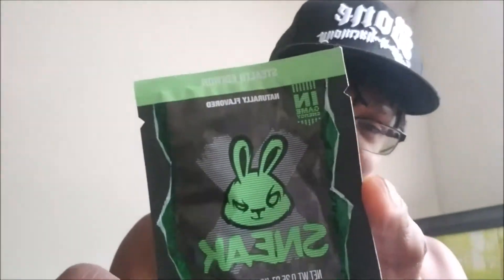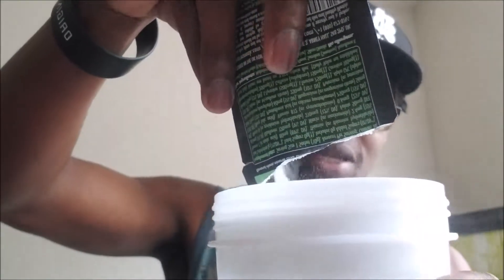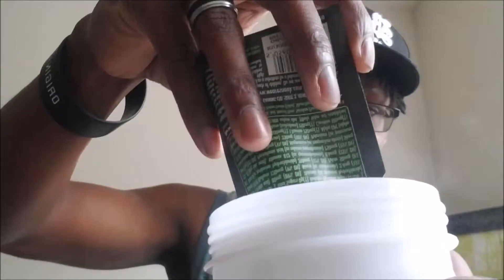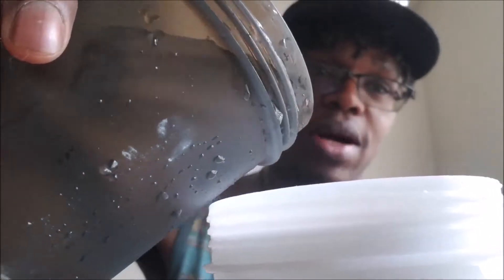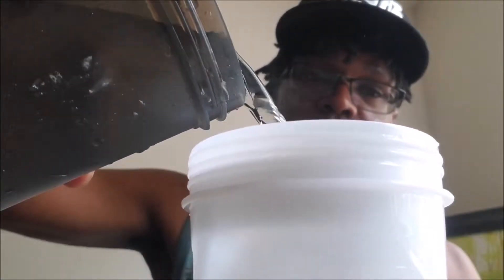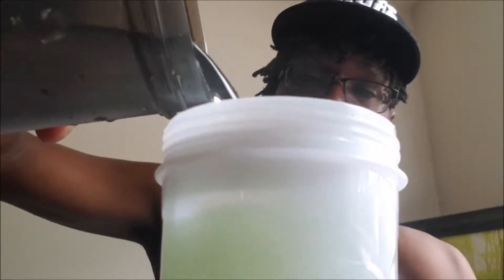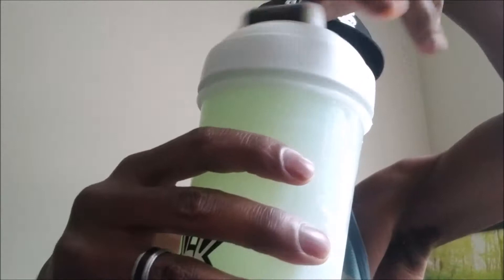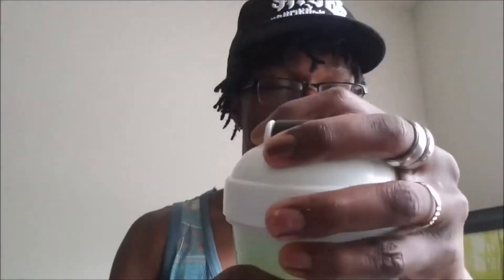Sneak Stealth Edition: ASMR Review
Drop likes for more reviews & fun
Hope you all enjoys this SNEAK review